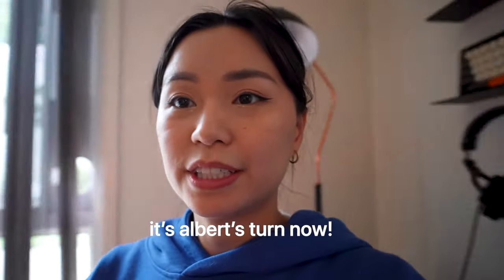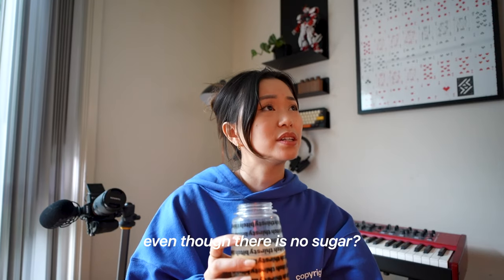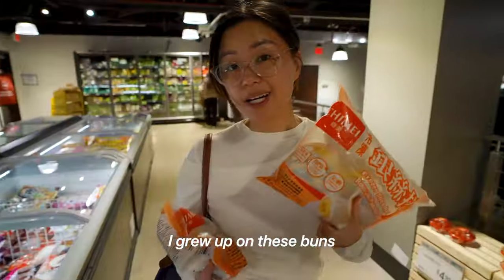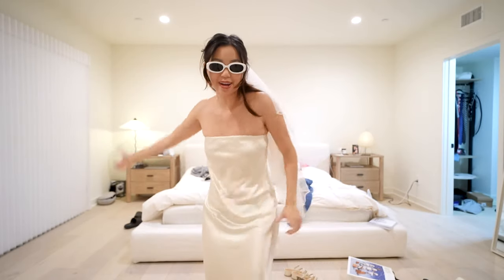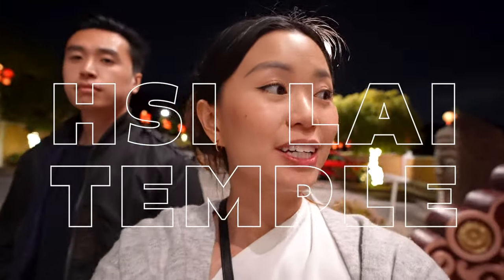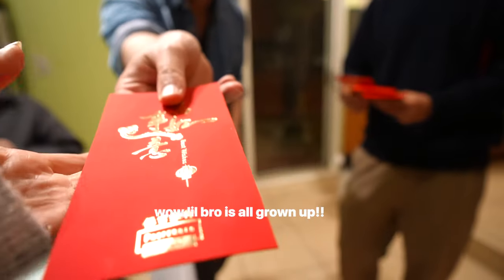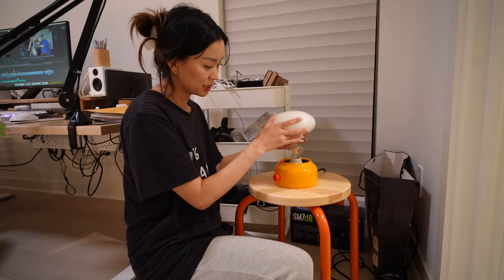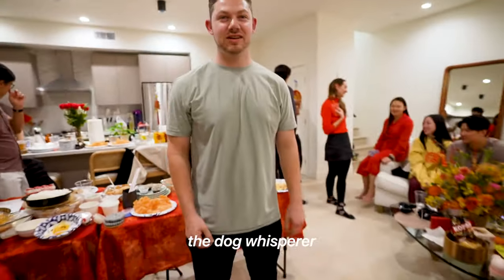WE GOT MARRIED! | courthouse wedding, lunar new year, mastering coffee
thank you for celebrating with life milestone with me 😊 the marriage Q&A will be next week, so drop your questions below!

if you've been here since i started making videos (3 years ago), that's when kevin and i were really getting very serious. he was the one who supported me through this all. i couldn’t have asked for a better partner to continue growing with, play video games with, watch anime with, and have dual monitors/mechanical keyboards with ♡ he's the best thing that's ever happened in my life ~

and now i shall be referred to as mrs. bokchoy.

thank u for tuning in today and celebrating with me. also, happy (belated) lunar new year, unichlos!! hope this year brings you all prosperity and good health. year of the dragon, lets goooo!

𝘾𝙃𝘼𝙋𝙏𝙀𝙍𝙎
0:00 - 0:22 intro
0:23 - 0:51 registering for marriage
0:52 - 3:31 coffee lesson w/ albert
3:32 - 5:40 new 99 ranch in LA
5:41 - 8:36 we're married!!
8:37 - 8:58 post-wedding fam lunch
8:59 - 10:33 lunar new year eve
10:34 - 12:10 house prep
12:11 - 13:59 happy lny!